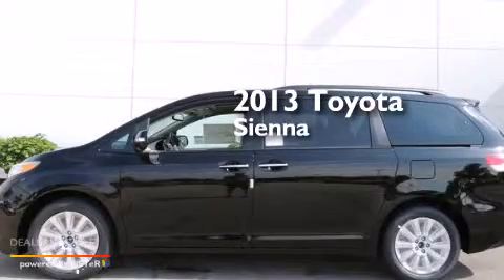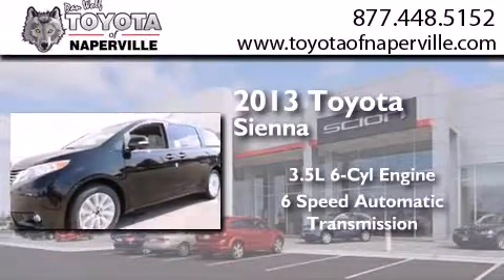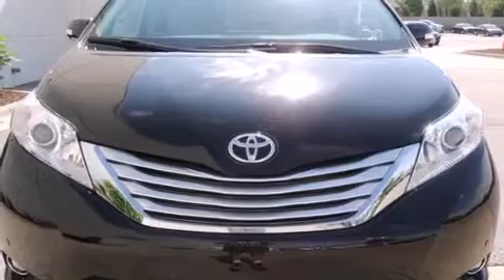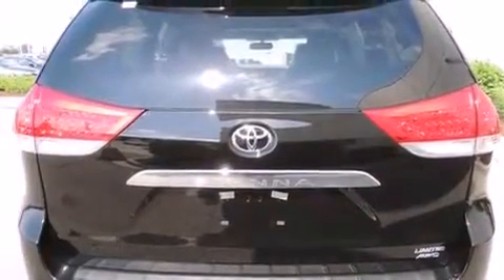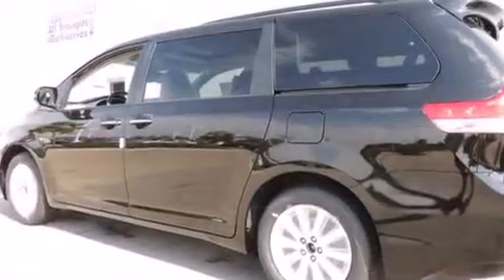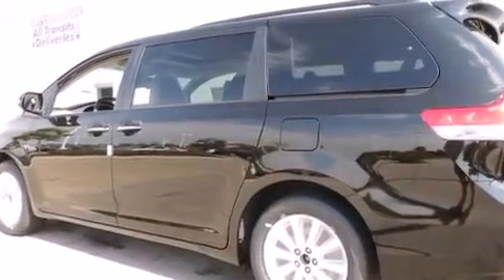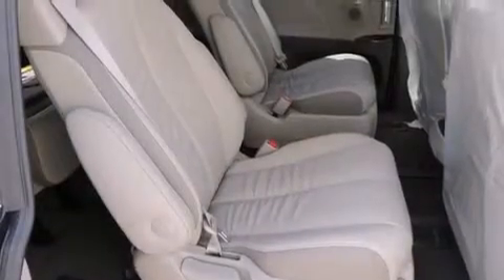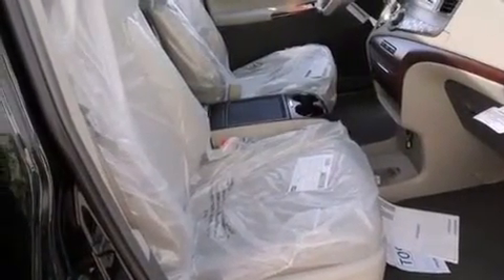2013 Toyota Sienna Napervillle IL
We have been honored to serve the Napervillle IL area , we promise that your experience at our dealership will exceed your expectations ! Year : 2013 Make : Toyota Model : Sienna Engine : 3.5l v6 smpi dohc Trans . Napervillle , IL 60540